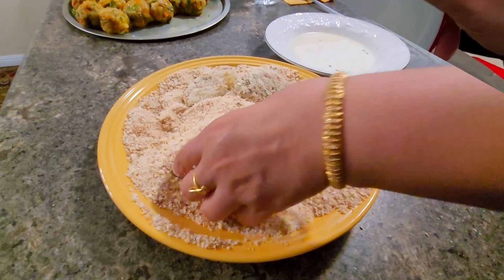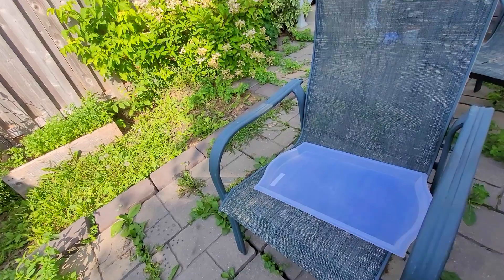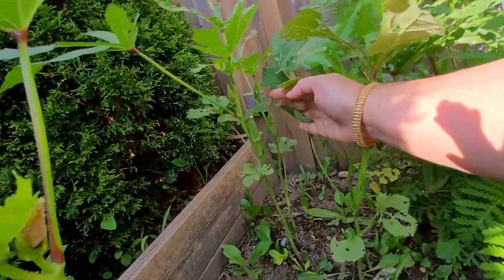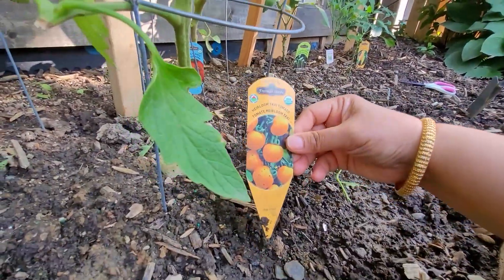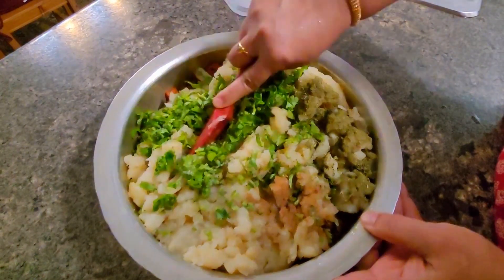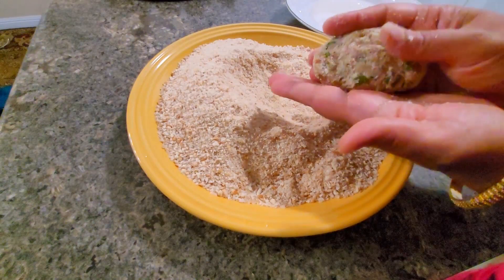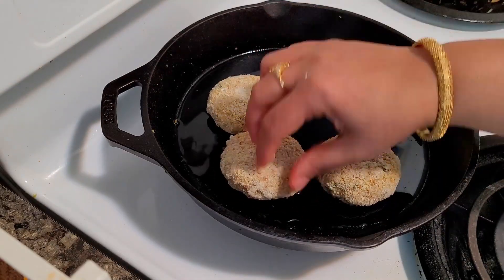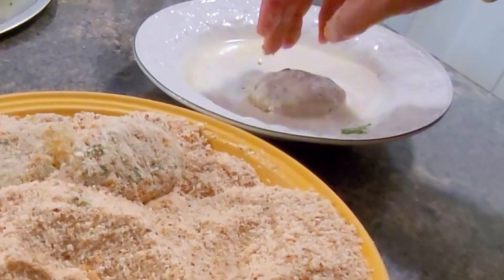Pure Vegetarian Recipe Harvest from My Backyard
Track: Ikson - Dear Autumn [Official]

LiveTastyBeHappy ,  livetastybehappy ,  live tasty be happy , Live Tasty Be Happy  , LTBH , ltbh